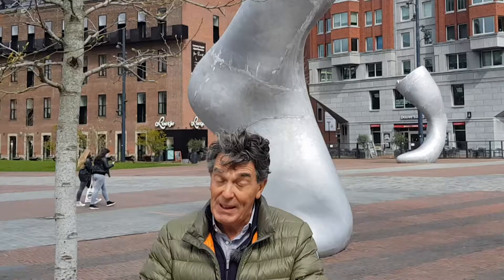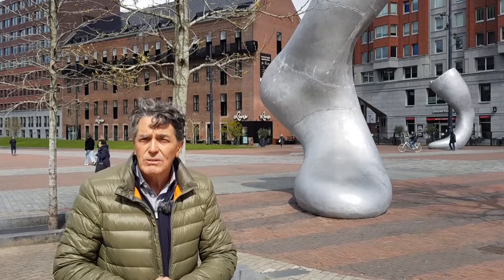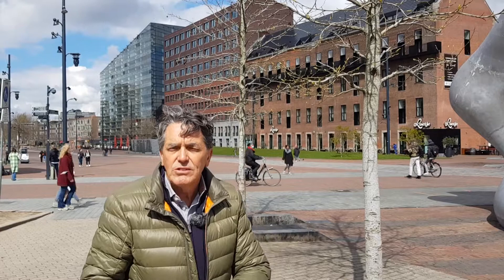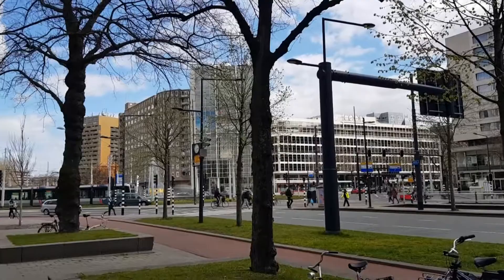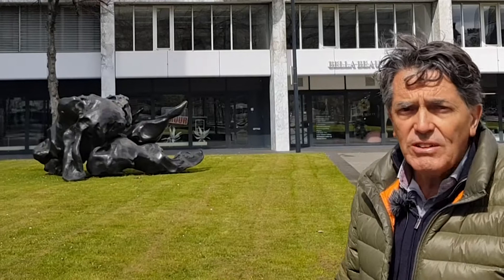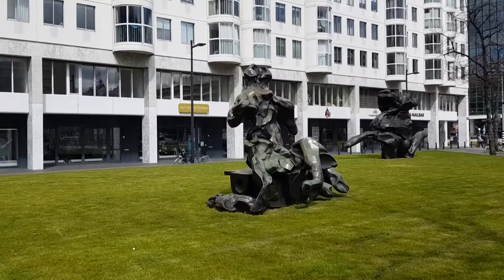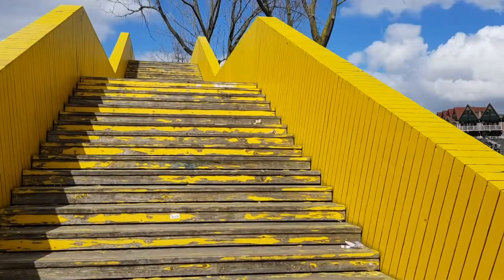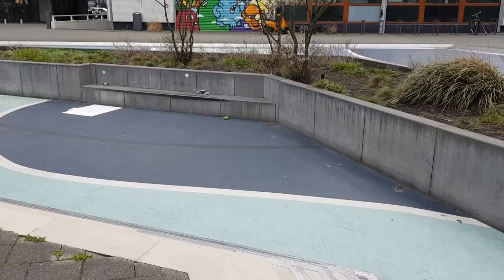Free Virtual Tours Rotterdam - Art Route - Part I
Welcome back! Tour guide Hans is ready to show you the artistic side of our bohemian city. Learn about the landmark that was built on the foundation of Rotterdam and how expressionist artists Karel Appel and William the King changed the city's appearance.